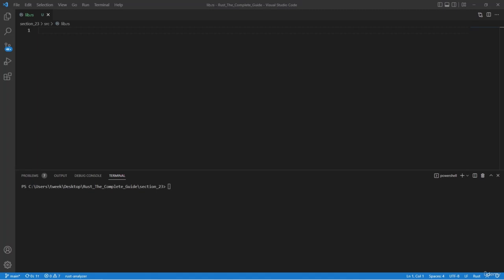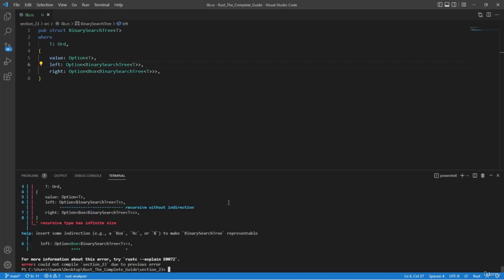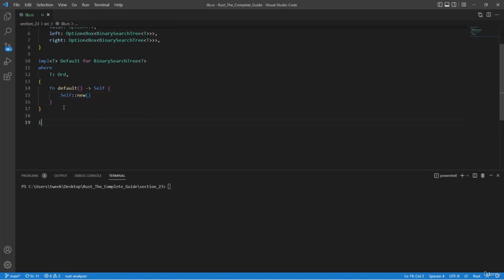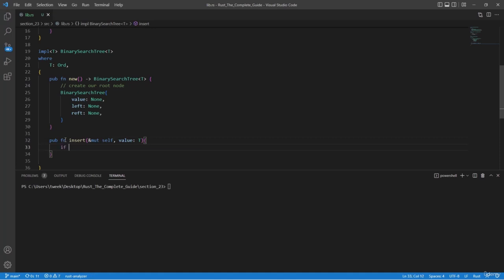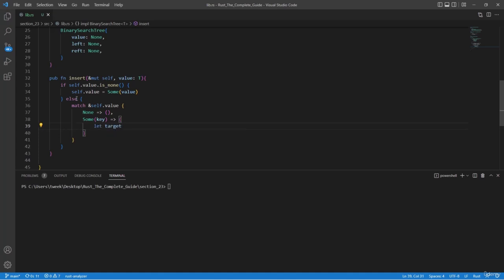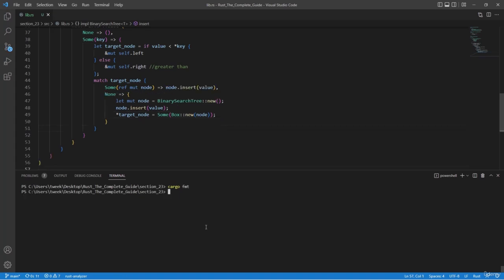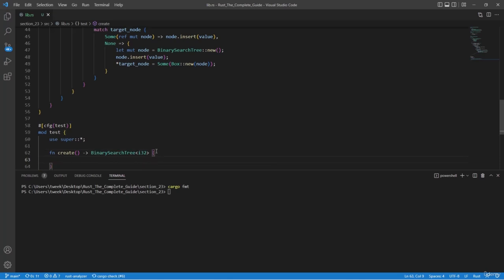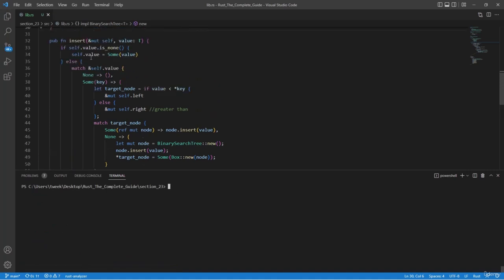Rust Linked List & Binary Search Tree Implementation | Advanced Data Structures in Rust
Master Advanced Data Structures in Rust – Linked List & Binary Search Tree Explained! 🔥
In this Rust tutorial, we take a deep dive into linked lists and binary search trees (BST), two fundamental data structures in programming. This session covers their implementation, including push, pop, and insert methods, along with memory management and recursion in Rust.

📌 What You’ll Learn in This Video:

✅ How to create and manage a Linked List in Rust
✅ Implementing the push() and pop() methods for linked lists
✅ Understanding Binary Search Trees (BST) and their properties
✅ Implementing the insert() method in a binary search tree
✅ Managing memory with Option T, Box T , and Rust’s ownership model

🚀 Why Use Linked Lists & Binary Search Trees?

🔹 Dynamic Size: Unlike arrays, linked lists and BSTs grow and shrink dynamically.
🔹 Efficient Insertions & Deletions: No need for shifting elements.
🔹 Faster Search Operations: BSTs allow efficient searching with O(log n) time complexity.
🔹 Flexible Memory Allocation: Nodes are created only when needed

How These Data Structures Work:

✅ Linked List:

push() adds a new node at the head.

pop() removes and returns the head node’s data.

✅ Binary Search Tree:

insert() adds nodes while maintaining BST properties.

Left child nodes contain lesser values.

Right child nodes contain greater values.

📢 Upcoming Rust Tutorials:

📌 Next Topics:
✅ Traversing Binary Search Trees
✅ Depth-First Search & Breadth-First Search in Rust
✅ Balancing Trees: AVL & Red-Black Trees